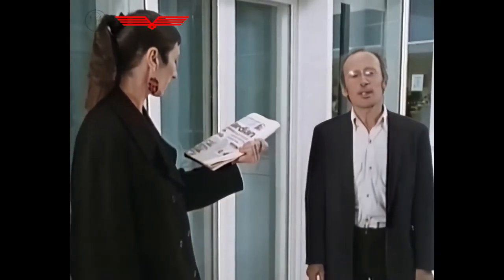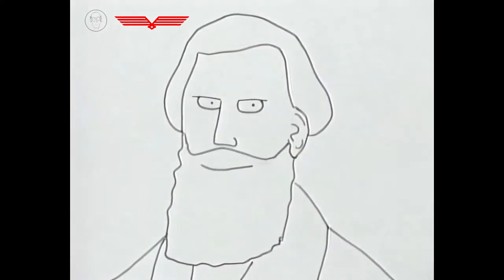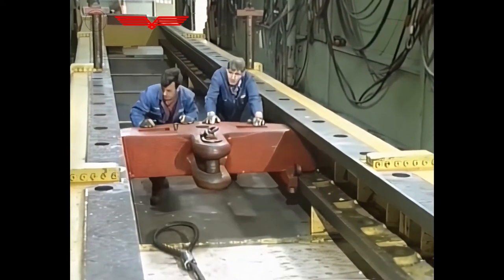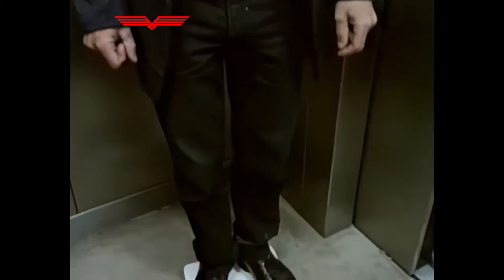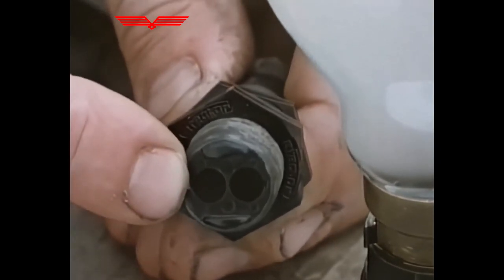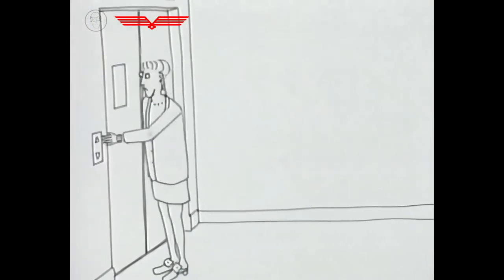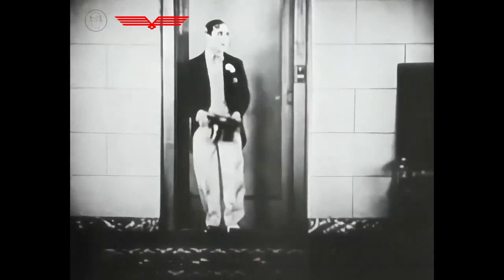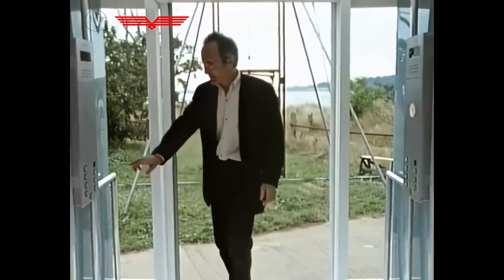Asansör - Makinelerin Gizli Yaşamı - Türkçe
Asansör, dikey olarak yük ve insan taşımada kullanılan bir araçtır. Daha yüksek ve derin yapıların yapılmasıyla, insanların ve yüklerin üst ve alt katlara ulaşabilmesi ihtiyacı asansörleri zorunlu kılmıştır.

19. yüzyılda bazı maden ocakları ve fabrikalarda, kömür ve gerekli maddelerin taşınmasında yük asansörleri kullanılıyordu. İnsanların can güvenliğini tehlikeye atmayan ilk asansörler 19. yüzyıl ortalarında yapıldı. Bu döneme kadar kentlerdeki yapılar insanların merdivenle yukarı çıkabileceği yükseklikte, en çok beş altı katlı yapılıyordu.

Bu güvenli asansörler buhar gücü ile çalışıyordu. Bu asansörlerde buhar makinesi bir tamburu döndürüyor, asansör kabinini çeken halat da tıpkı makaralı balık oltalarında olduğu gibi bu tamburun üzerine sarılıyordu. Asansörü Elisha Graves Otis icat etmiştir.
@timhunkin1'den asansörlerin gelişimini dinleyeceğiz. İyi seyirler...

Programın yapımcısı Tim Hunkin'e kanalımıza verdiği yayın izninden dolayı teşekkürler.